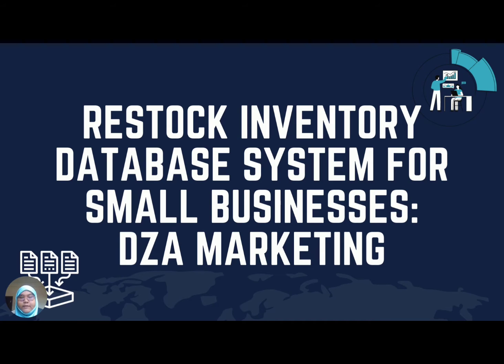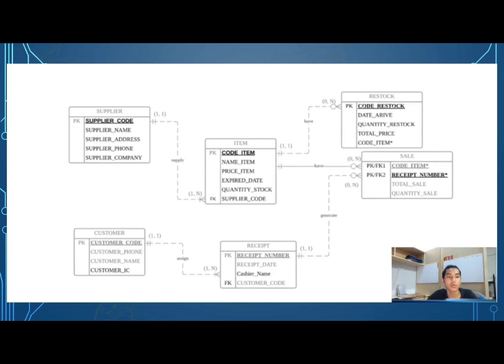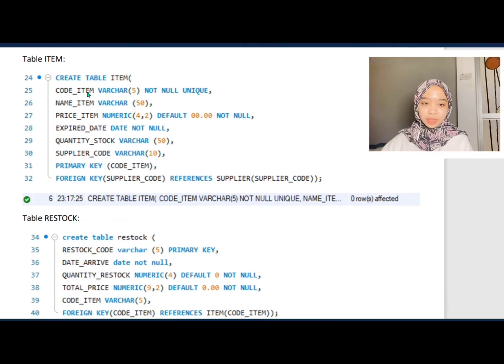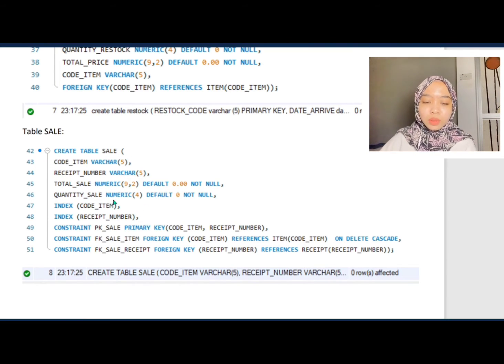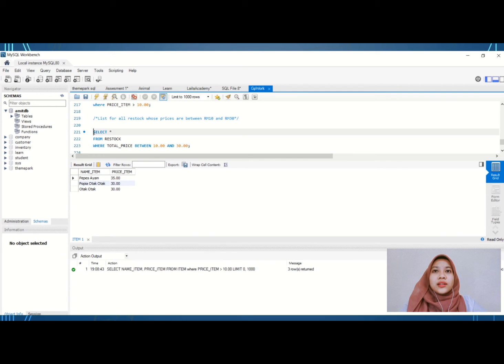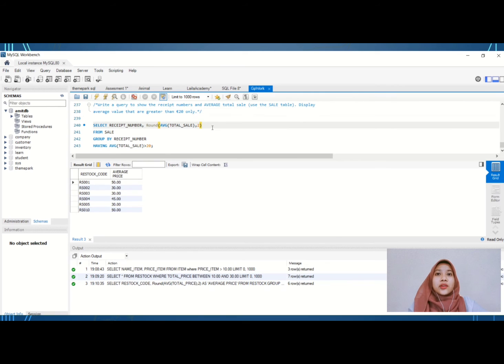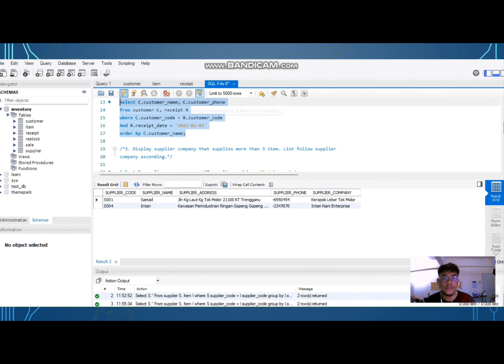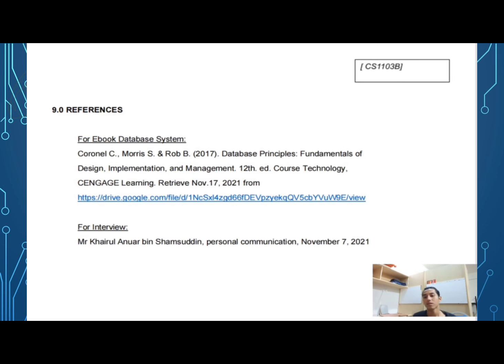GROUP ASSIGNMENT PRESENTATION ICT200